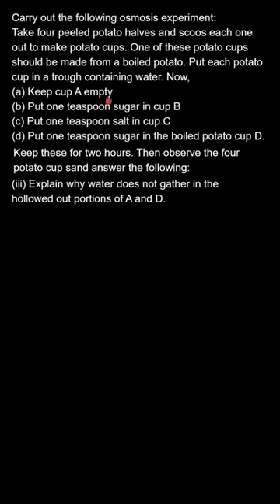Carry out the following osmosis experiment: Take four...., Class 9, Science, Ex. 5.1, Q.9 Part (iii)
The Fundamental Unit of Life NCERT Class 9 Chapter 5

Carry out the following osmosis experiment: Take four peeled potato halves and scoos each one out to make potato cups. One of these potato cups should be made from a boiled potato. Put each potato cup in a trough containing water. Now,

Keep cup A empty
Put one teaspoon sugar in cup B
Put one teaspoon salt in cup C
Put one teaspoon sugar in the boiled potato cup D.
Keep these for two hours. Then observe the four potato cups and answer the following:
(iii) Explain why water does not gather in the hollowed out portions of A and D.

We hope this video answered all your questions and cleared all your doubts. To find more answers related to "Class9" follow the playlist below: